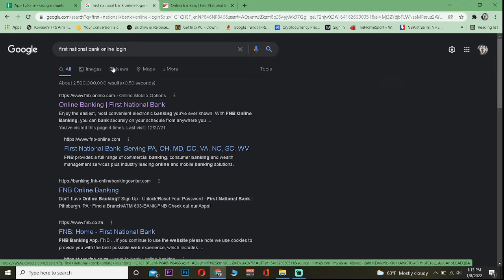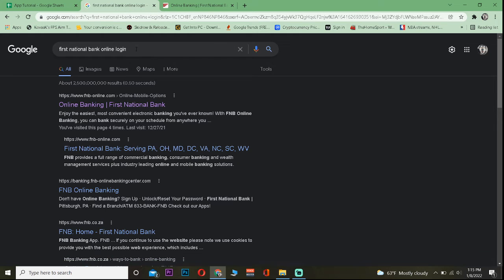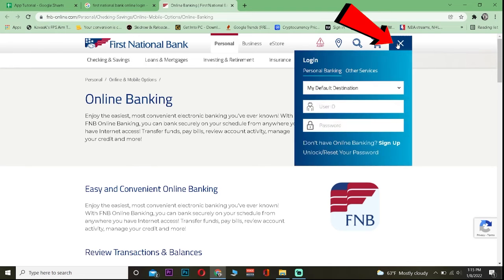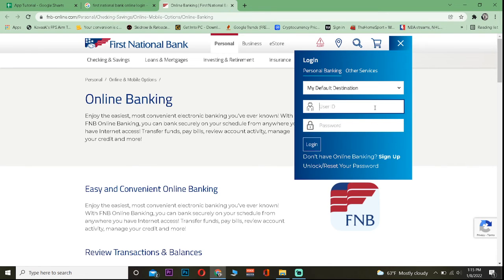How To Login To First National Bank Online Banking Account (2022)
This video guides you through the exact steps on How To Login To First National Bank Online Banking Account.

CHAPTERS
0:00 - Intro
0:11 - How To Login To First National Bank Online Banking Account
0:48 - Outro